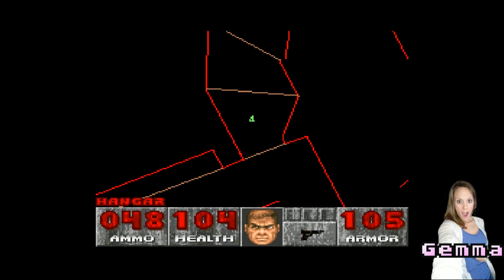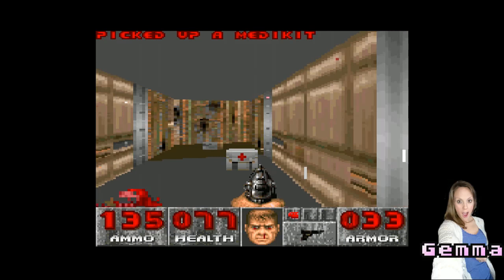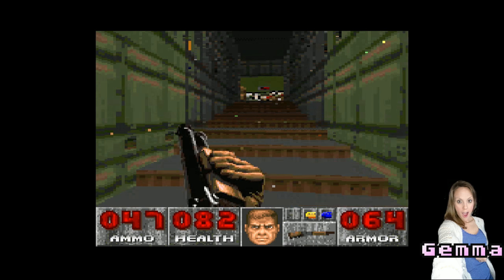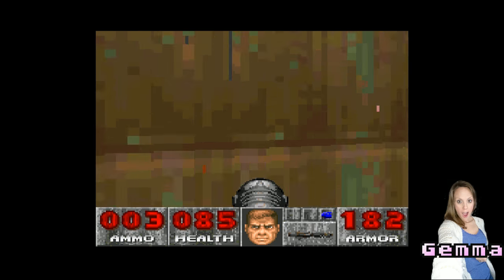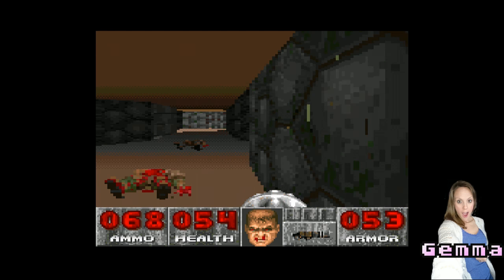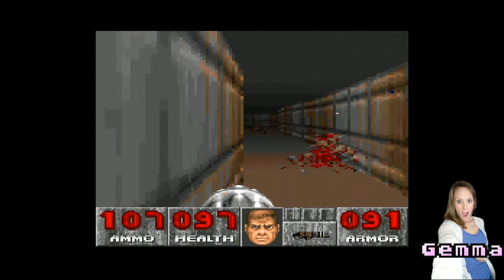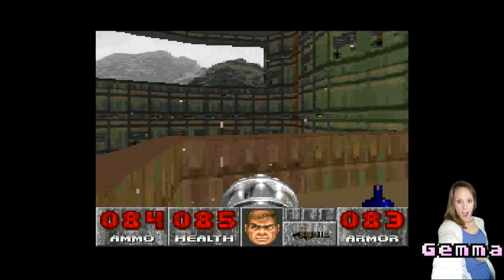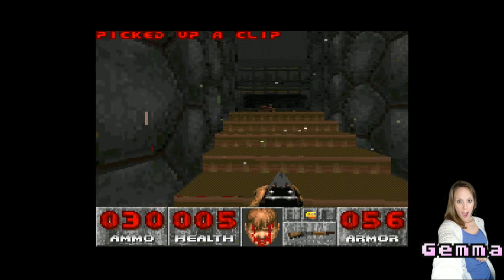DOOM on the Super Nintendo - Live stream from the Retron 5 - Live Stream w/ Gemma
DOOM on the Super Nintendo - Live stream from the Retron 5  - Live Stream w/ Gemma - Live Stream w/ Gemma THANK YOU for supporting my channel and Stream.

My channel is devoted to video games! Covering retro and current generation gaming. My favourite consoles are the Super Nintendo and Playstation 4. I'm devoted playing video games as well as making cool content for you guys.

CONSOLES OWNED:

PS4
PS3
WII U
MASTER SYSTEM MK1
MASTERSYSTEM MK2
MEGA DRIVE
MEGA DRIVE 2
NES
SNES
NTSC SNES
SUPER FAMICOM
SEGA DREAMCAST
SEGA SATURN X2
N64 PAL
NTSC N64
SILVER PS2
BLACK PS2
SLIM PS2
PS1 ORIGINAL MODEL
SLIM PS1
XBOX ORIGINAL
XBOX 360
RED WII
BLACK WII
WHITE WII
AMIGA 500+
ZX SPECTRUM
PSP ORIGINAL
PSP STREET
GAME GEAR
XBOX CRYSTAL

Thanks
Gemma